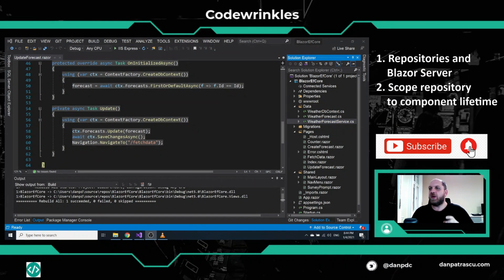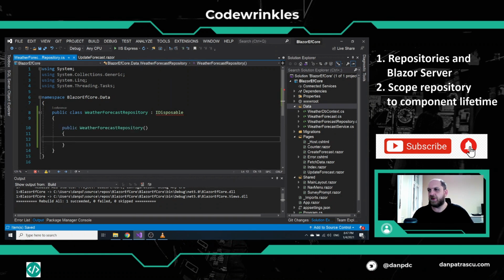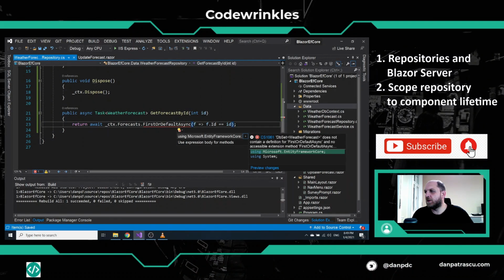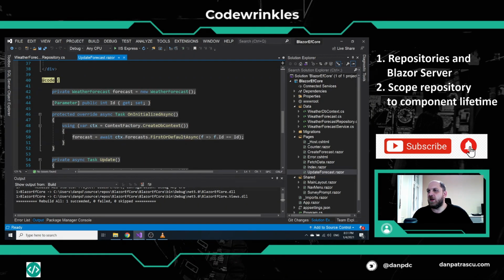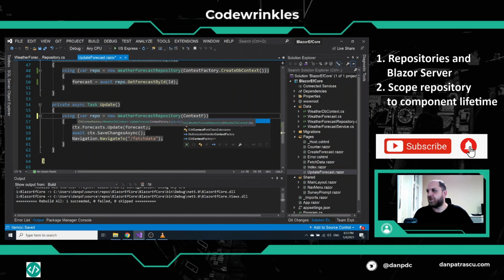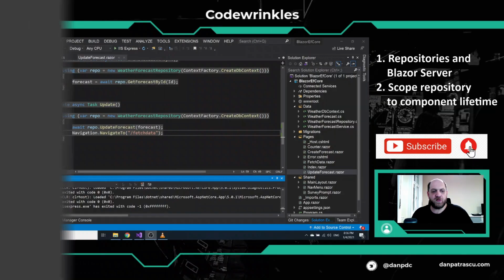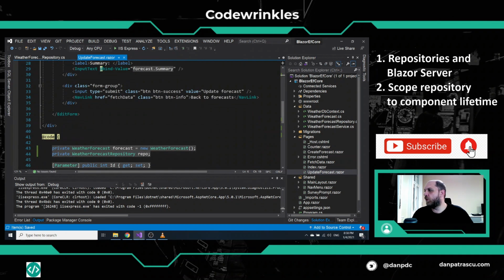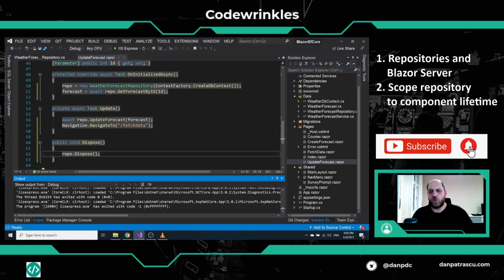Repository pattern with EF Core and Blazor Server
Wonder how to use EF Core repositories with Blazor Server apps? Then this video is right what you want to watch since we tackle this challenge.

Working with EF Core in Blazor Server apps might be a little bit tricky and we already covered all these challenges in depth in this video

Now it's time to take it one step further and show how to correctly use the repository pattern with EF Core in Blazor Server apps. There aren't too many differences when compared to regular ASP.NET Core apps, but they are very important. We could summarize them in two points:
1. We need to implement the IDisposable interface
2. We don't register repositories in Startup.cs

Bonus: We also take a look at how we can scope repository lifetime to the Blazor component lifecycle where the repository is used.